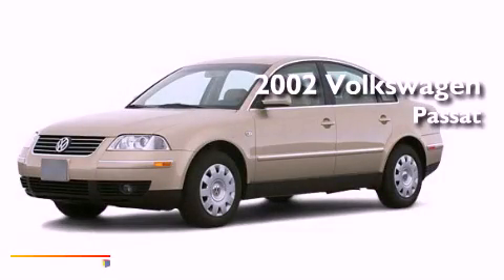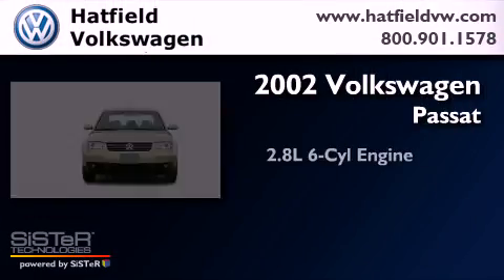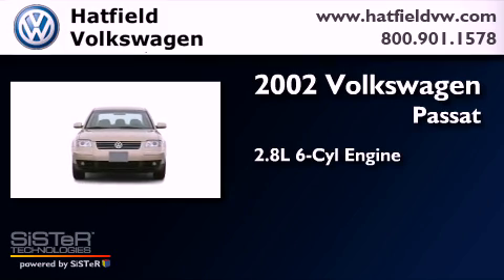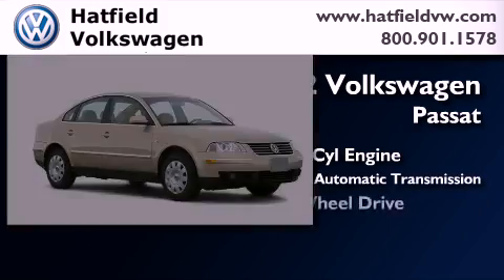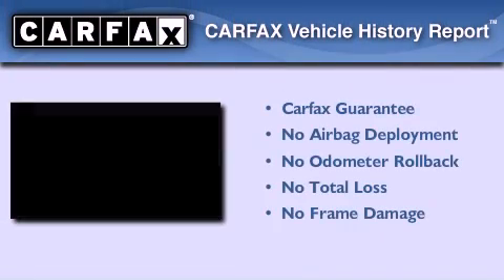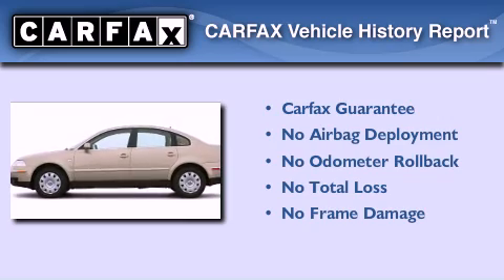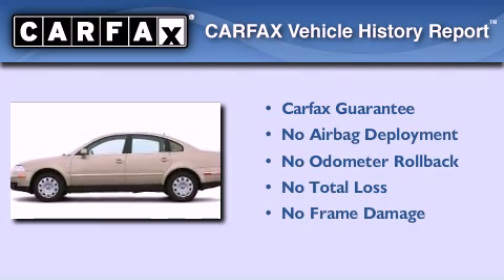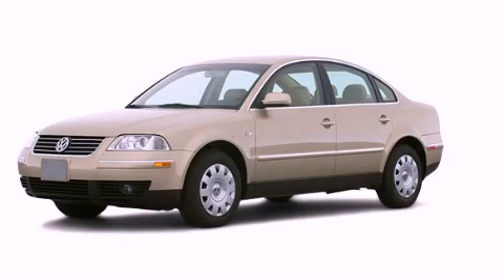2002 Volkswagen Passat Columbus OH 43228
Year : 2002

 Make : Volkswagen

 Model : Passat

 Engine : 2.8L V-6 cyl

 Trans . : 5-Speed Automatic

 Exterior : Gray

 Miles : 145,446

 Interior : Gray

 Hatfield Volkswagen

 1495 Auto Mall Drive

 2002 Volkswagen Passat Columbus OH